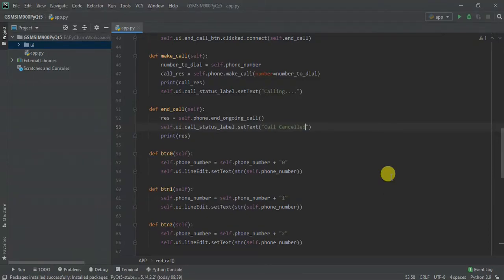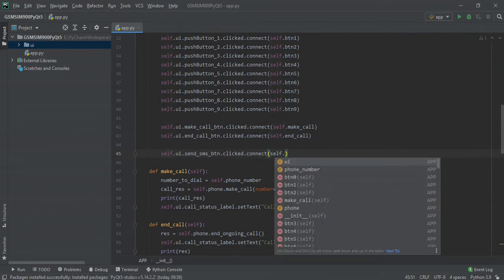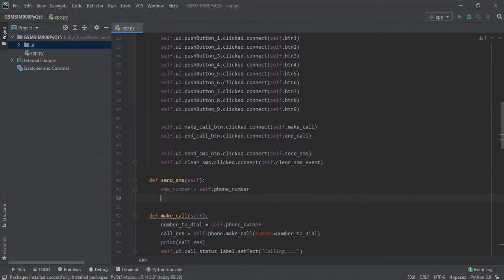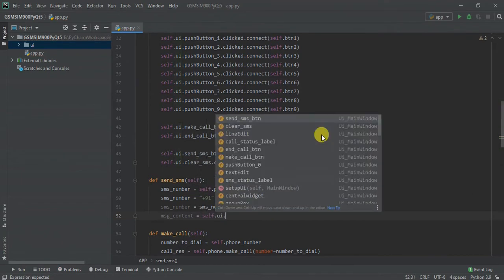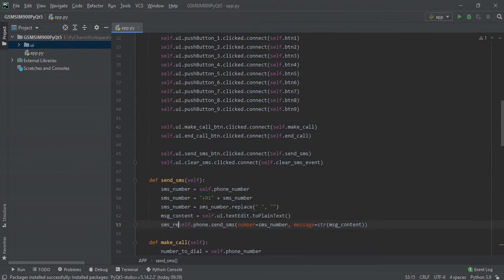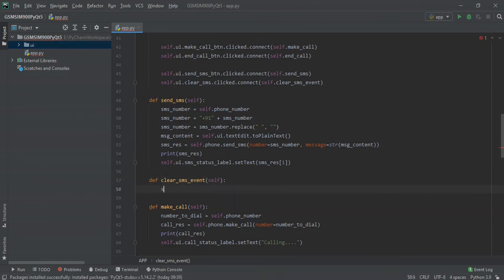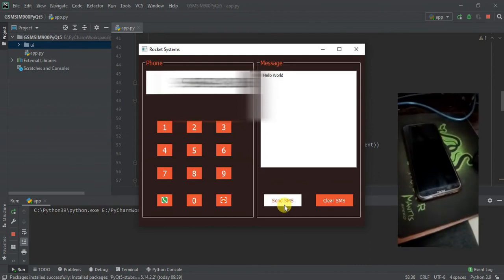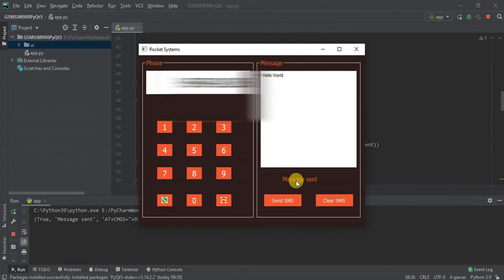(Part2) Designing GUI to interface GSM SIM900 Module with PyQt5 Python | PyEmbedded | Rocket Systems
In this video, we are going to design a pyqt5 python based gui application to interface GSM SIM900 module. Using this app, we will be able to make calls and sms to any phone. GSM SIM900 module works on serial communication, so it gives all the data via serial port. This module accepts all the command in AT format.

Initially it can be a bit difficult to understand the AT commands but for this we are going to use pyembedded python library. pyembedded python package is easy to use package for interfacing with some of the basic embedded modules like RFID, GPS, GSM etc. Checkout their documentation page here:

In this app, we will be able to make calls and sms to any number. You can download the project files from the github link given below: